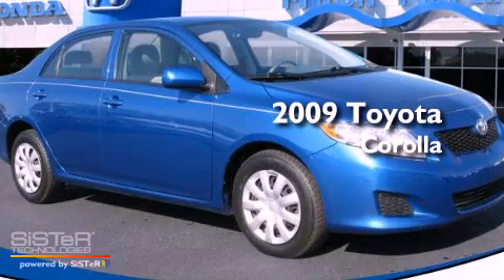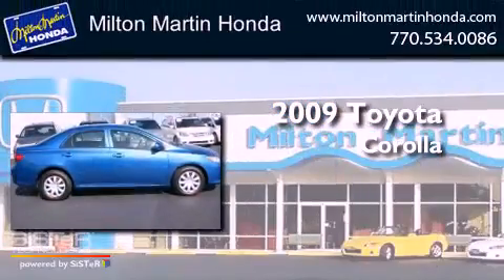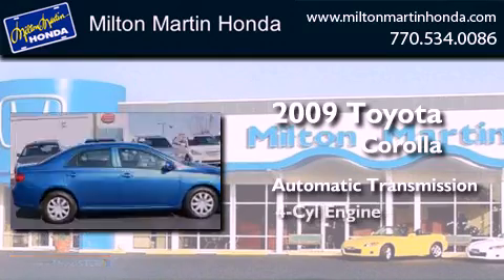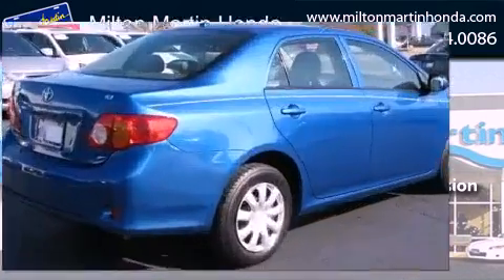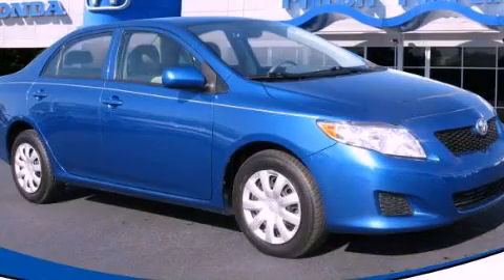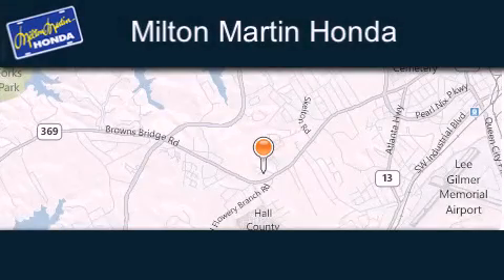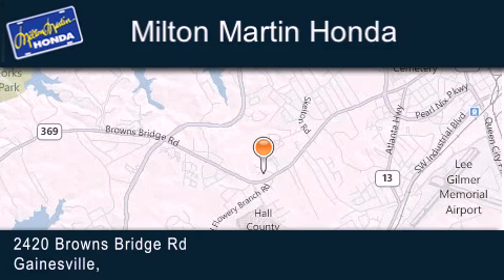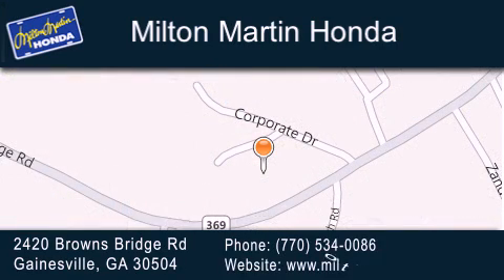Used 2009 Toyota Corolla Gainesville GA 30504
Year : 2009
 Make : Toyota
 Model : Corolla
 Engine : 4 Cyl.
 Trans . : Automatic
 Exterior : BLUE STREAK METALLIC
 Miles : 74,108
 Interior : ASH
 Stock : P8114